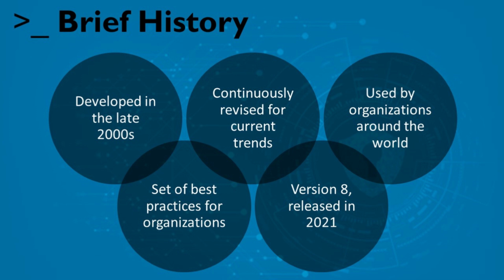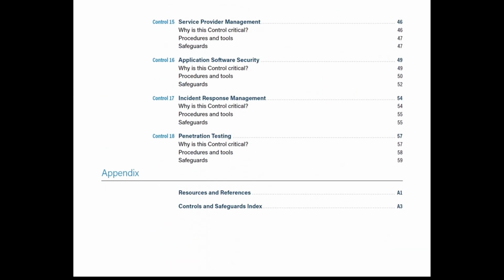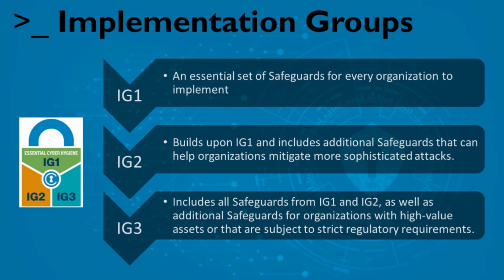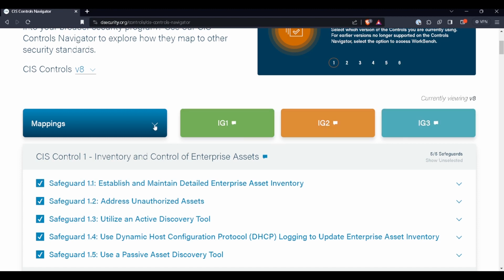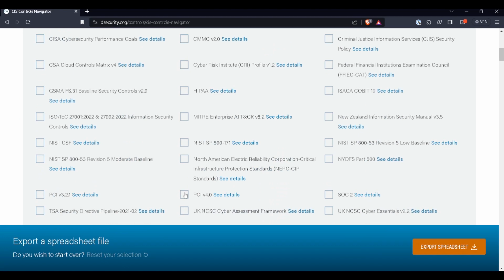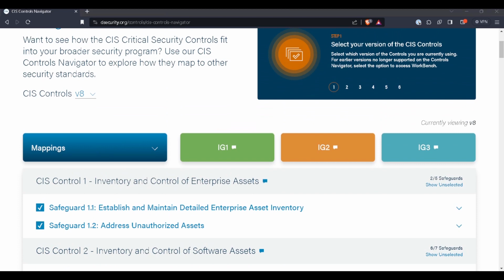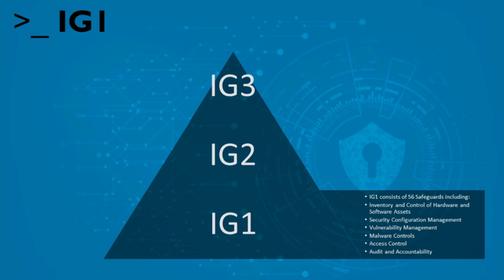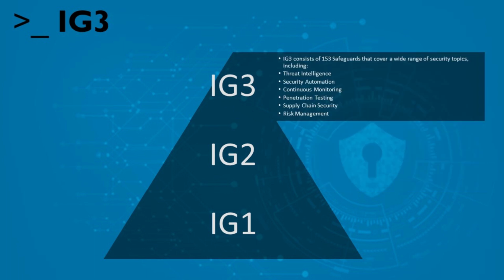Introduction CIS Controls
Welcome to the first video in this comprehensive guide to the CIS (Center for Internet Security) framework! If you're new to CIS or looking to get started with cybersecurity best practices, this is the perfect place to begin.

In this video, we'll cover the basics of the CIS framework, its significance in the world of cybersecurity, and why you should consider implementing it in your organization. We'll dive into the history and development of the CIS framework, providing you with a solid foundation to build upon. Whether you're a beginner or looking to refresh your knowledge, this video will set the stage for your CIS journey.